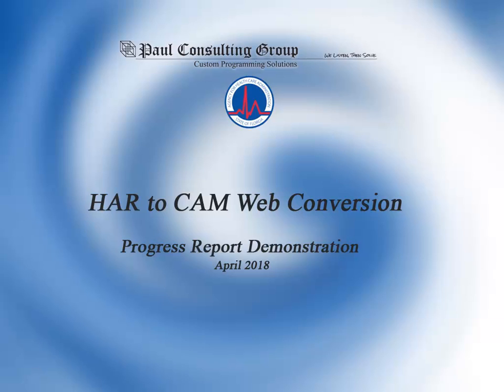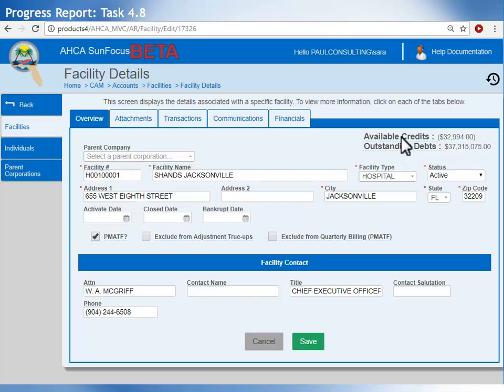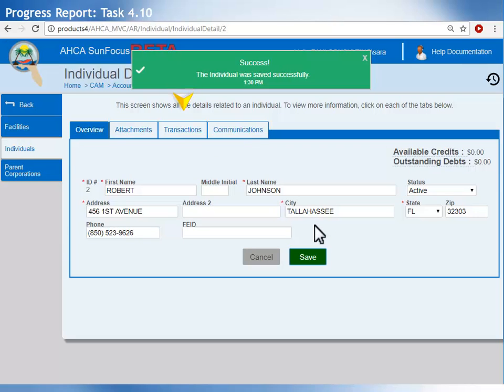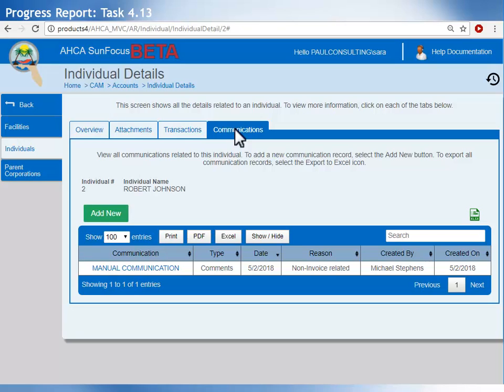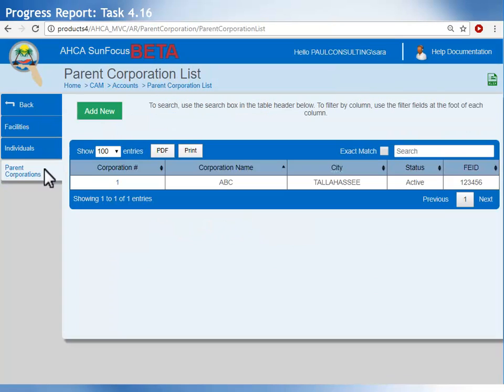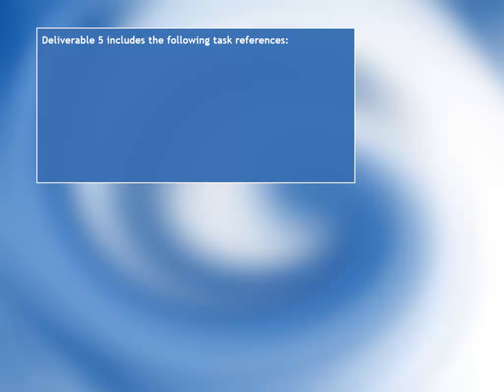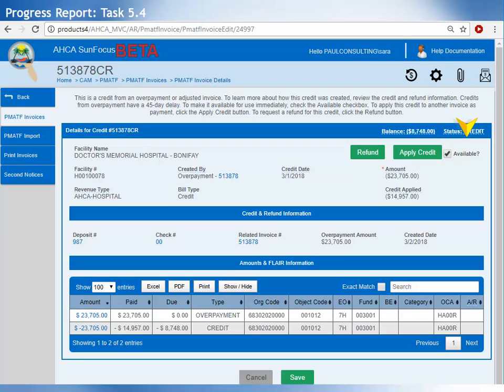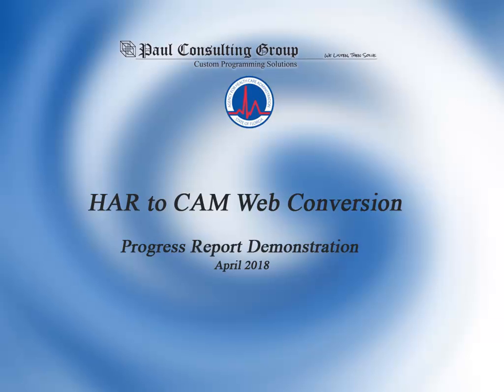Progress Report Apr 2018